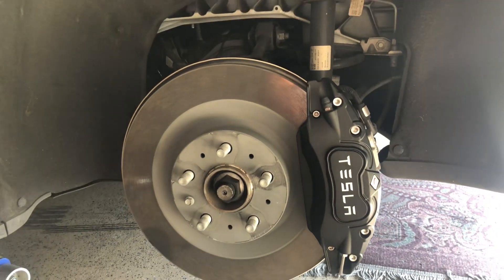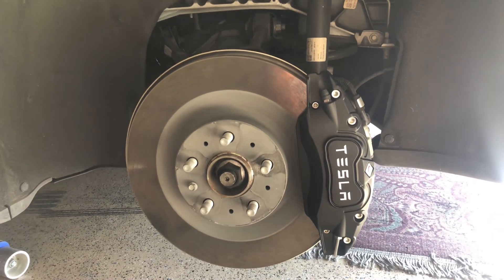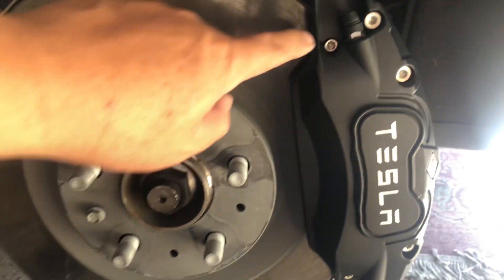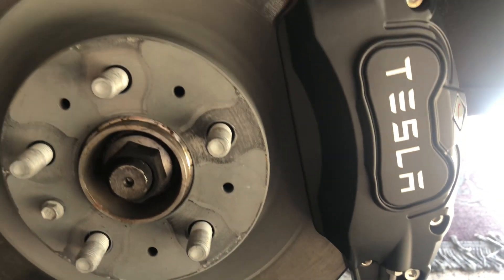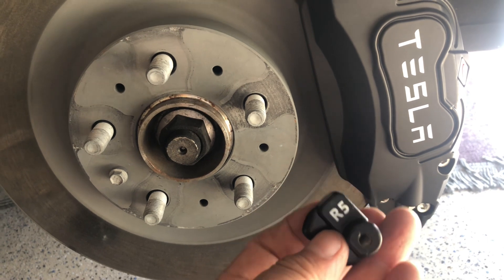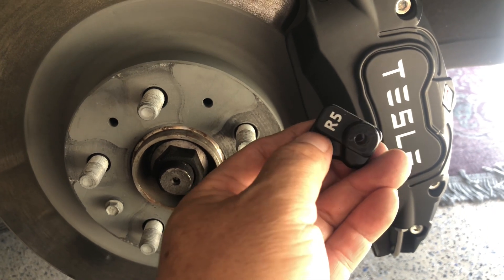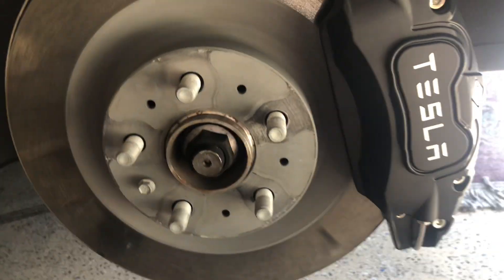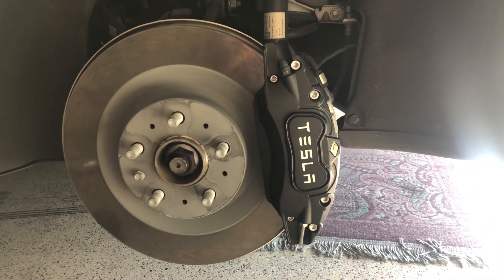Calipers installed pt. 2